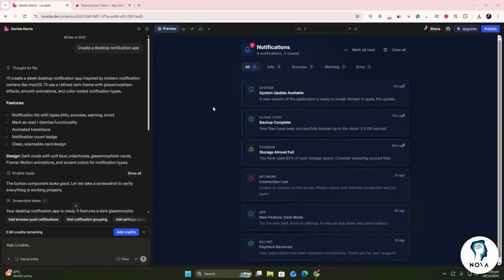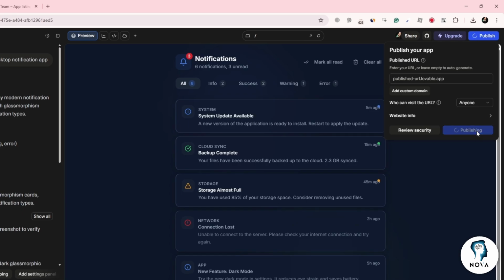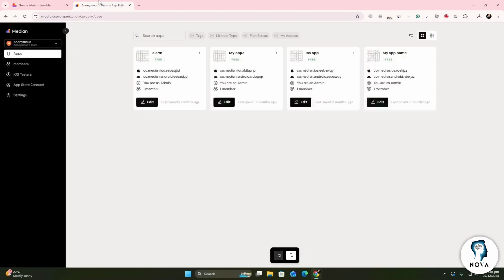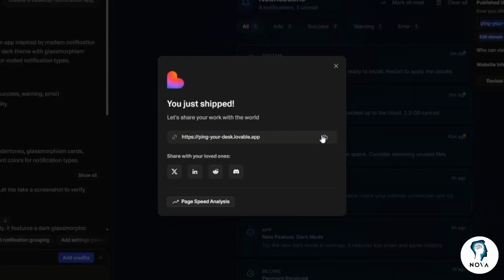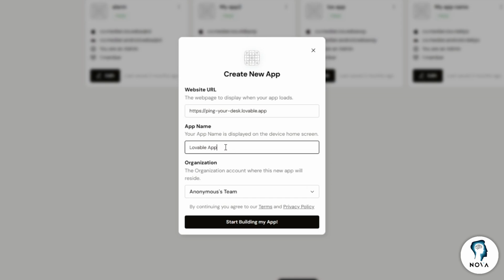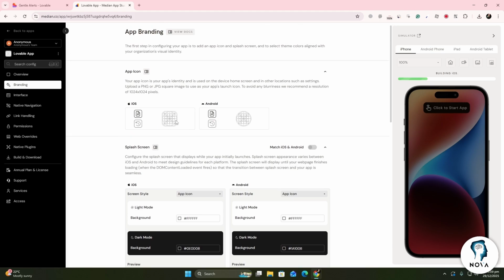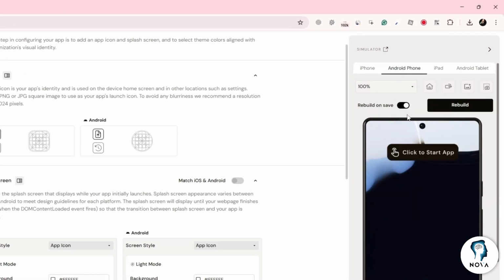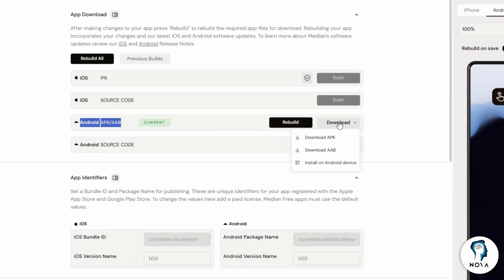How to Convert Lovable Web App into Android APK File - Step By Step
How to convert a Lovable web app into an Android APK file step by step. This tutorial explains whether Lovable supports APK exports, how to wrap your web app using WebView or PWA-based tools, and common limitations. You’ll also learn alternative methods if direct APK conversion isn’t supported. Use this guide to deploy your Lovable app on Android.